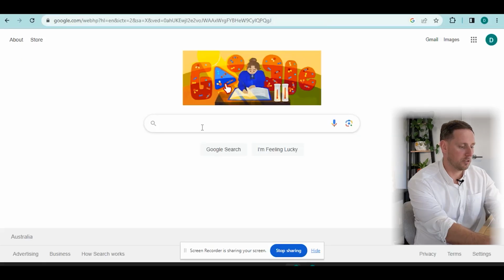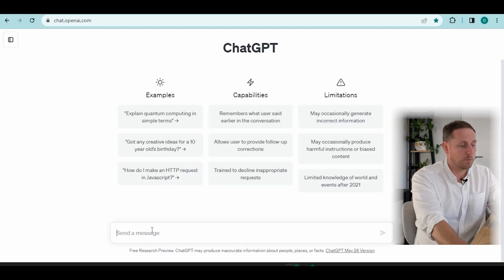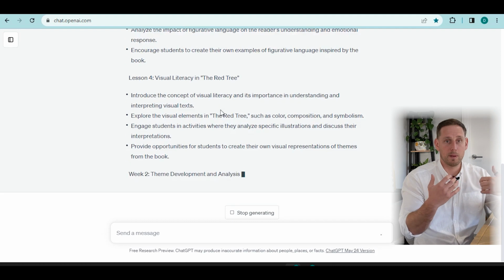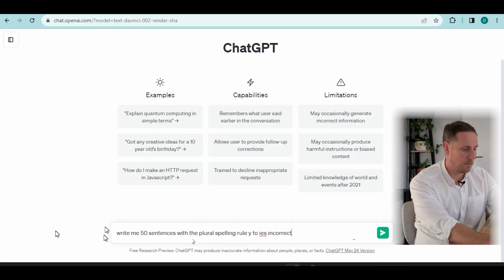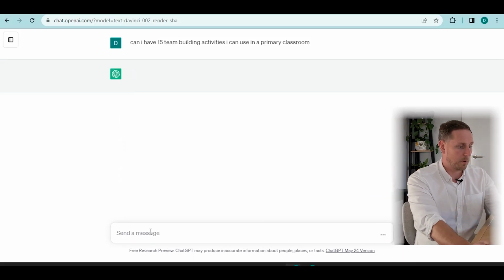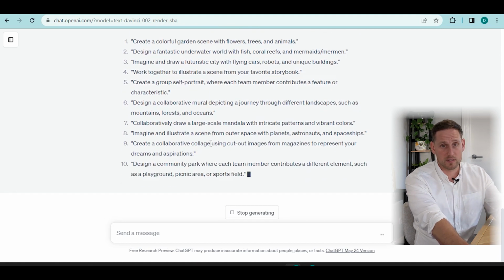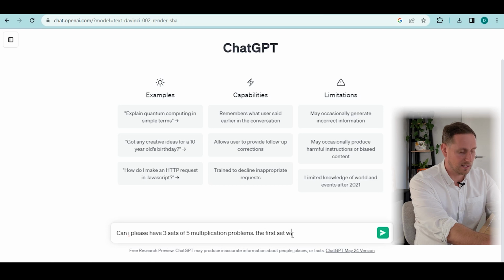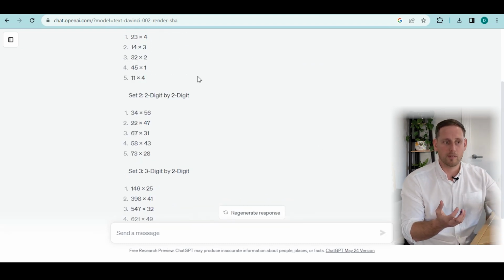4 Chat GPT Tips PRIMARY Teachers Needs to Save HOURS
In this video, we explore the amazing potential of ChatGPT in the field of education. As an AI-powered language model, ChatGPT offers educators a unique set of tools to streamline their teaching methods and save valuable time.
Teachers are already so busy, so using AI to save time is a no brainer. ChatGPT is a completely free computer program that will change how teachers plan forever. In today’s video, I’ll walk you through 4 ways how to use OpenAI ChatGPT to save yourself hours.
It will completely transform how you prep so you can spend your time on the important things like your little ones or looking after your own wellbeing.